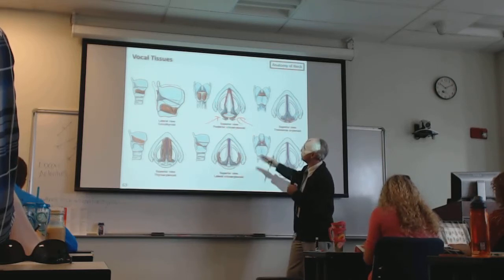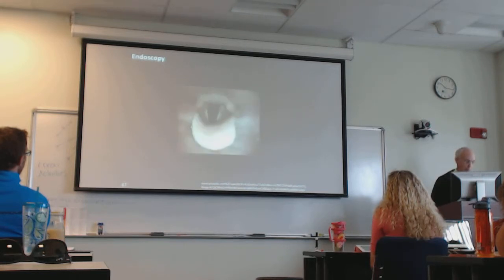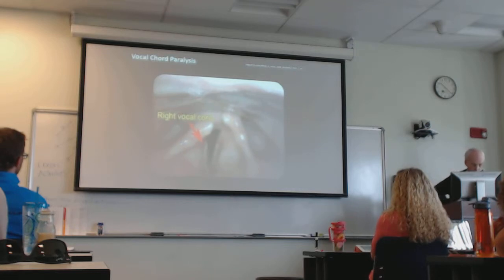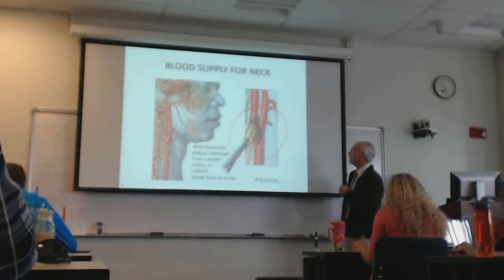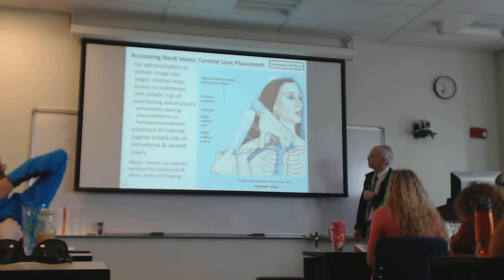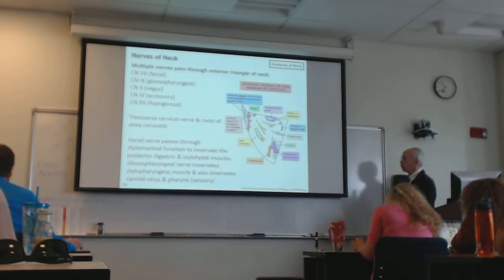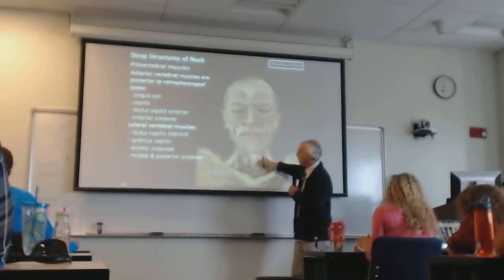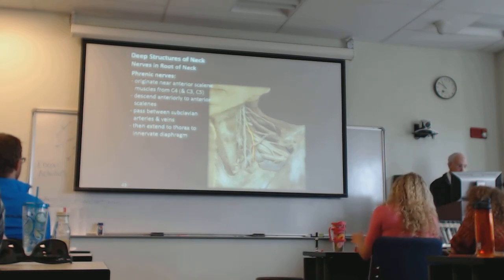Anatomy 6/29 part 1